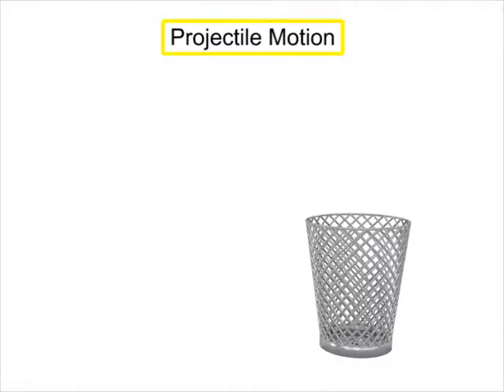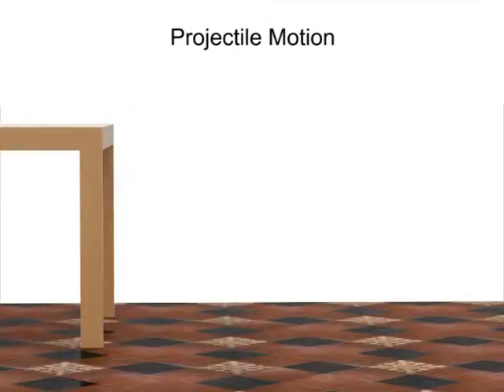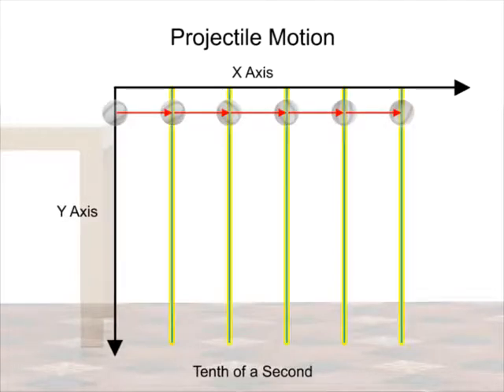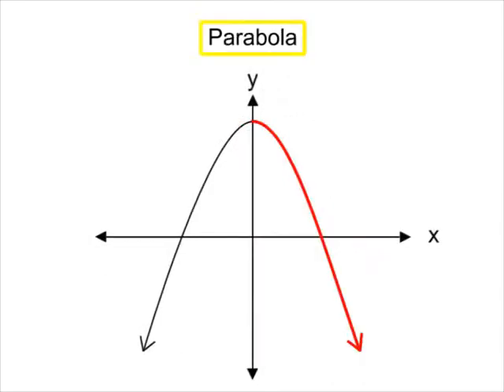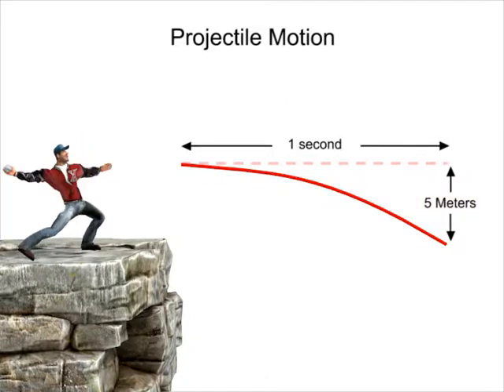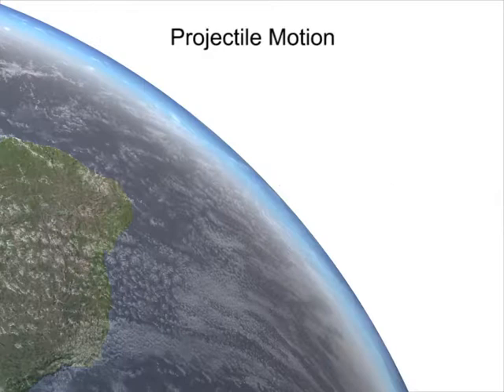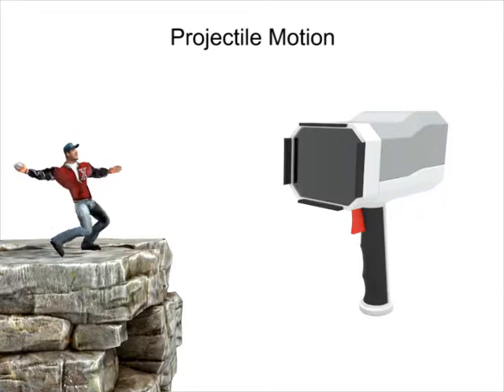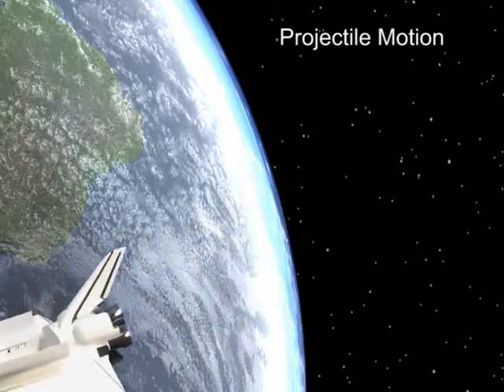S01 Physics Fundamentals - L11 Projectile Motion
learn about Projectile Motion